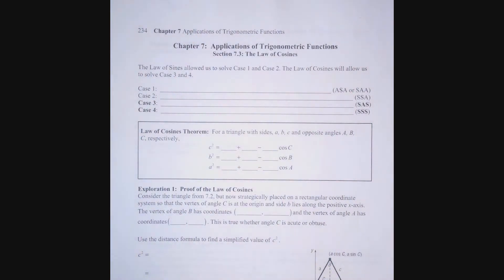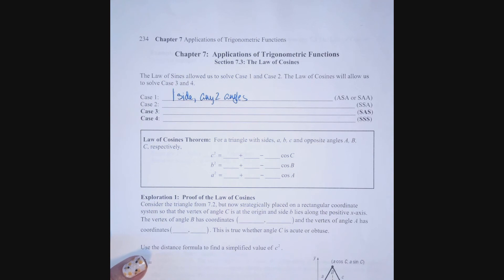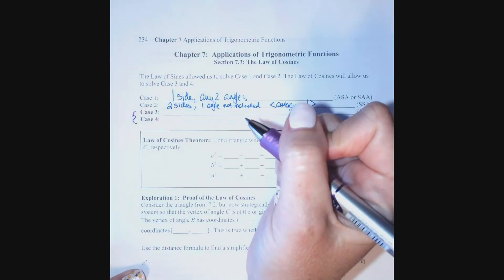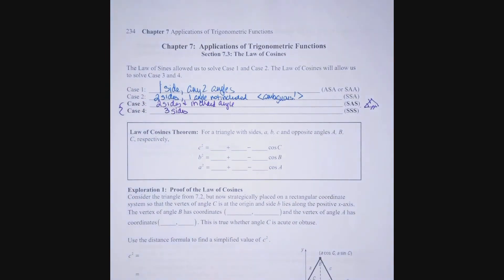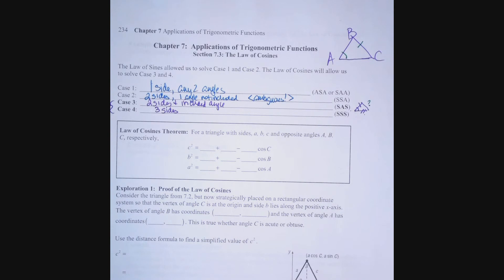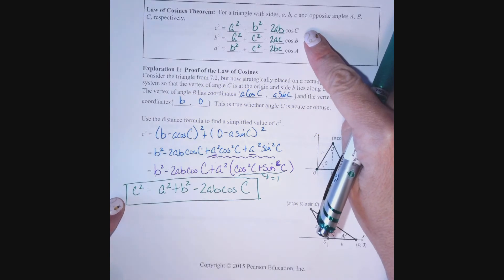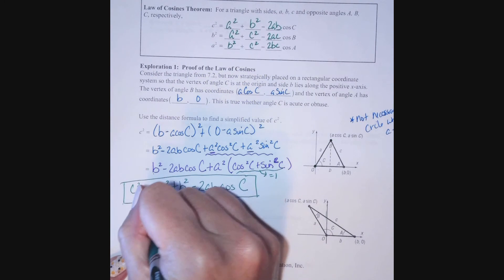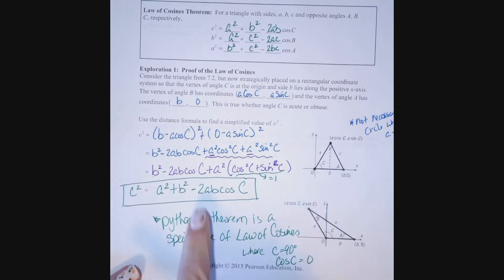PreCal 7 3